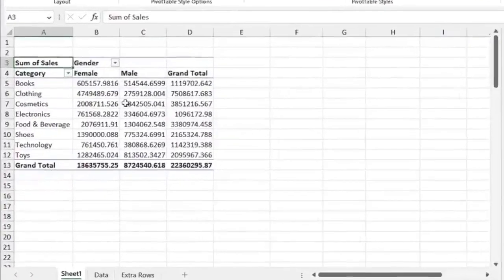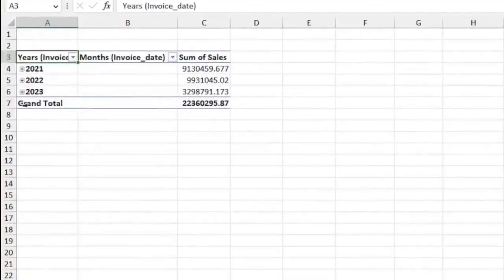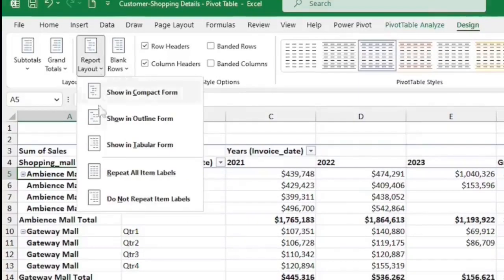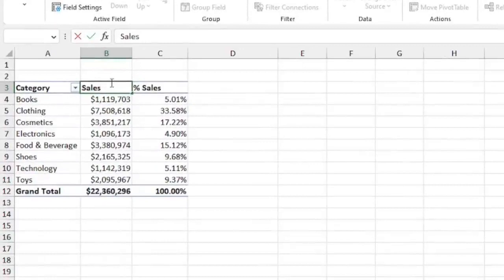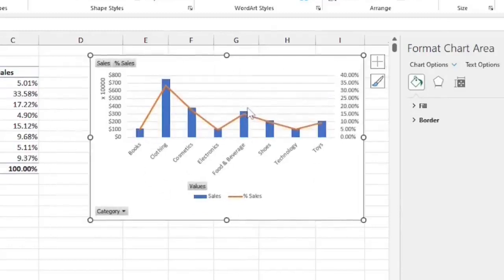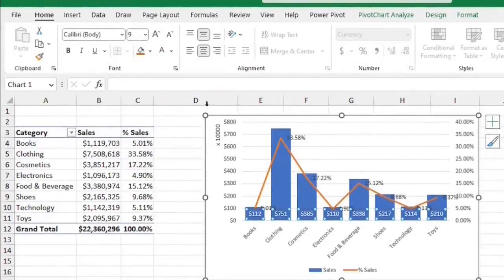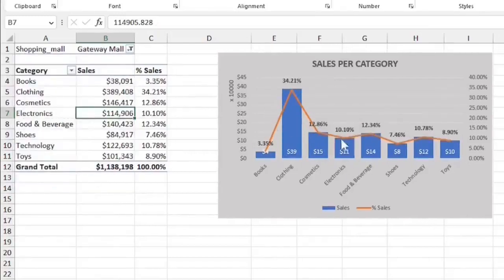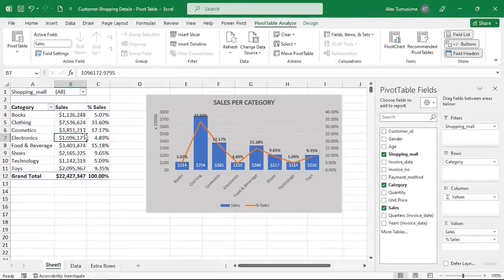Excel Pivot Tables - Introduction to creating insightful reports | Part 2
If you are an Excel user looking to take data analysis skills to the next level, Pivot table is the way to go. It is a very useful tool in consolidating a large quantity of data that is contained in Microsoft Excel.
Pivot tables let the user make faster and reliable decisions based on the conclusions from data being collected.

A PivotTable is an extremely powerful tool that you can use to slice and dice data as you create accurate reports.
You can track and analyze hundreds of thousands of data points with a compact table that can be changed dynamically to enable you to find the different perspectives of the data. It is a simple tool to use, yet powerful as you gain insights.
It lets you see comparisons, patterns, and trends in your data to make informed decisions.